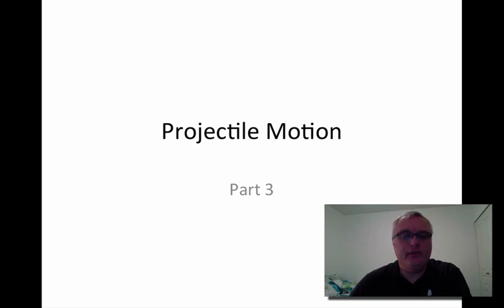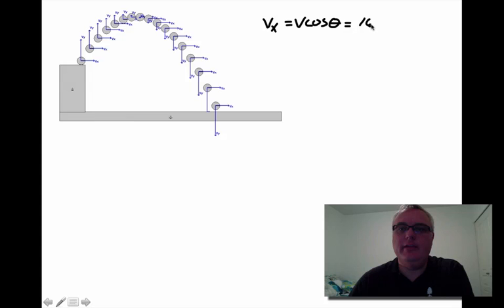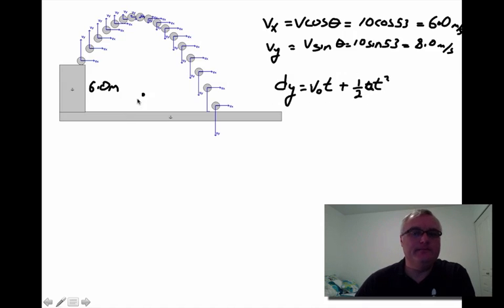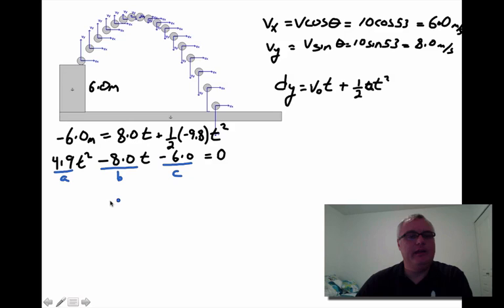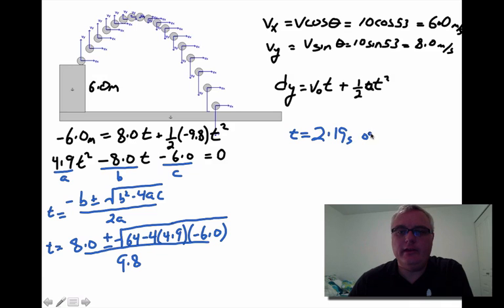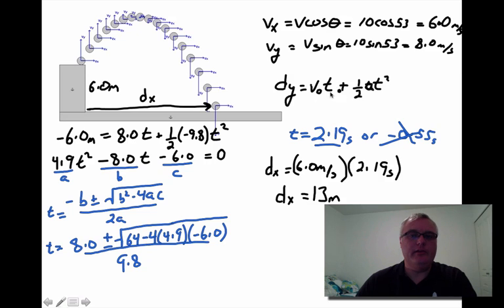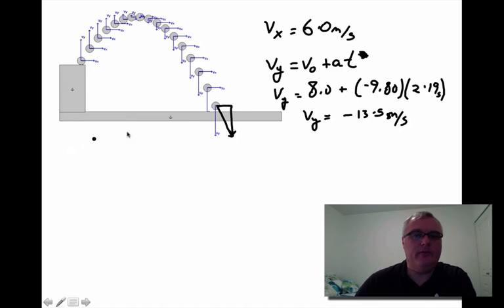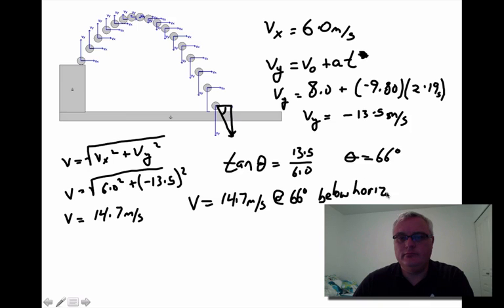Projectile Motion Part 3